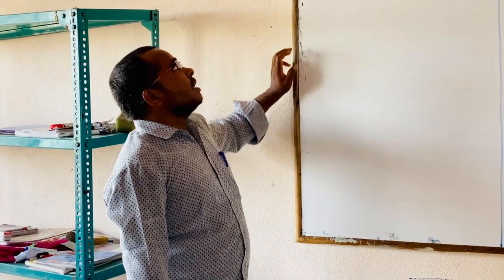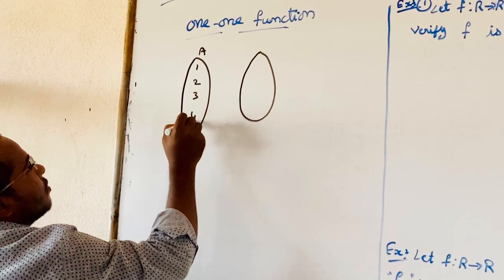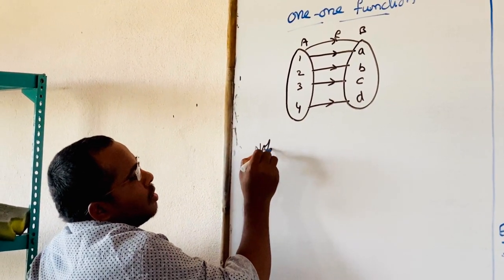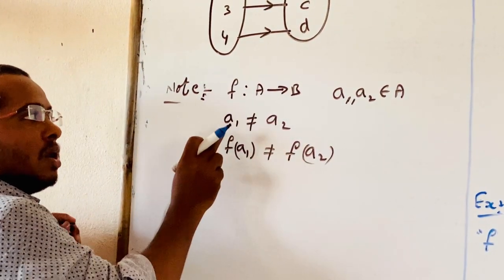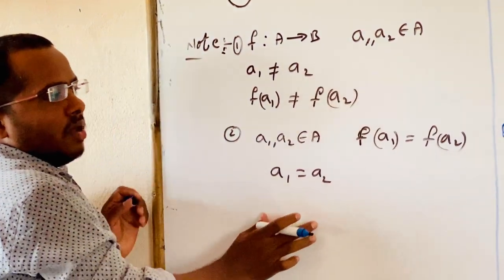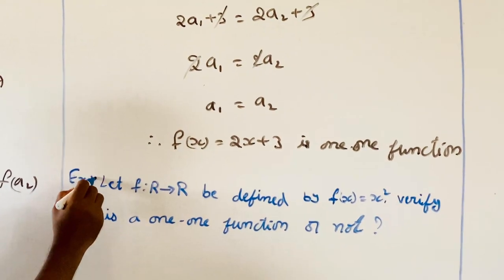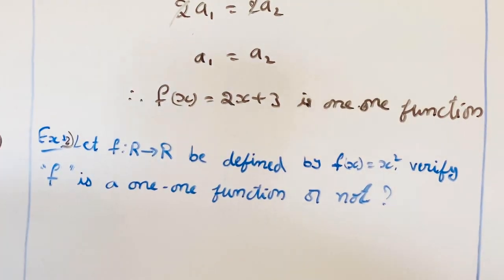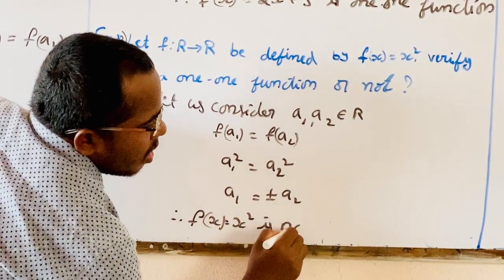SSV Bricks - VII IIT Foundation - Maths - Functions - One One Function